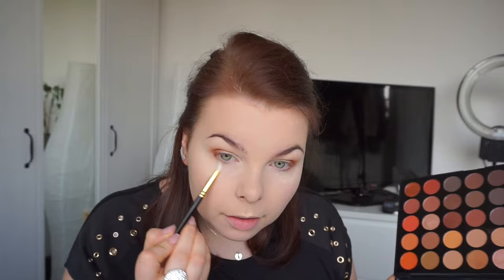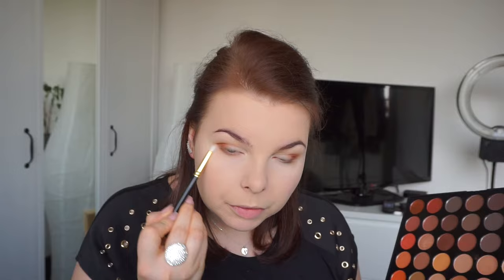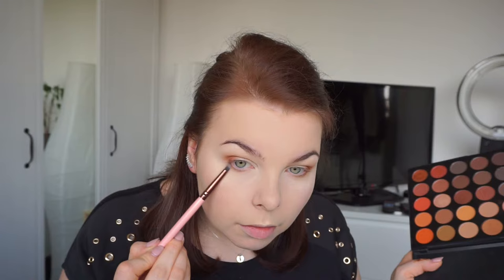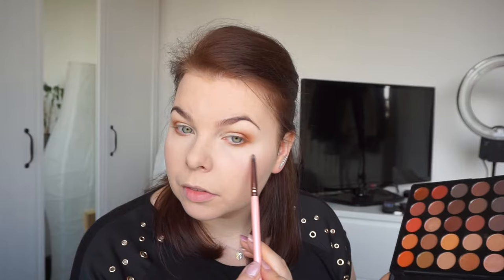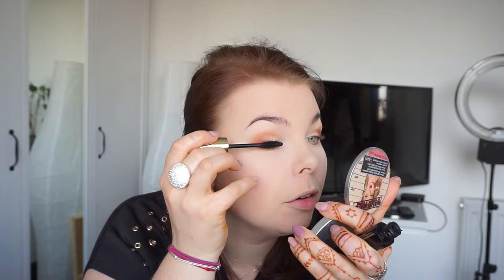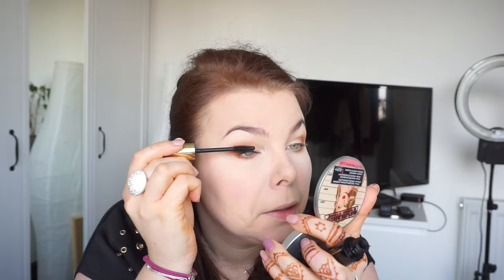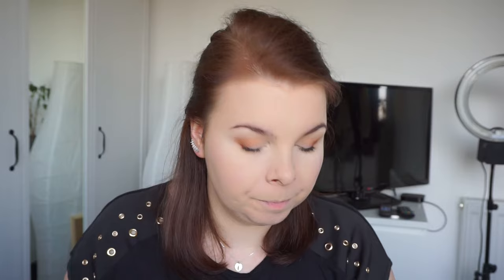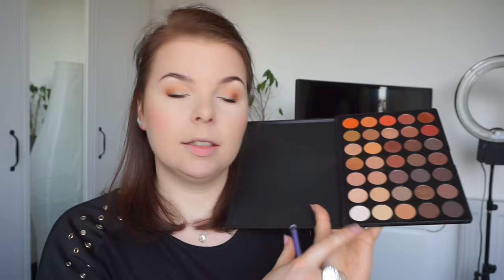EASY DAYTIME GLAM || Angelika Treder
Hi guys!